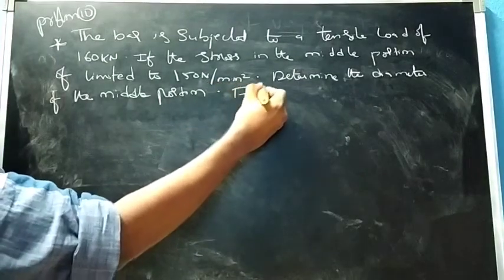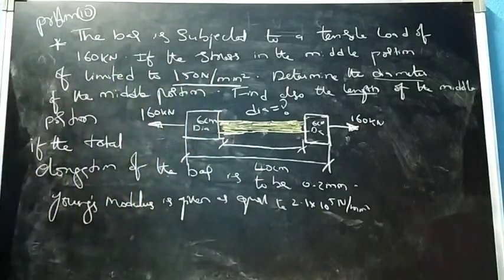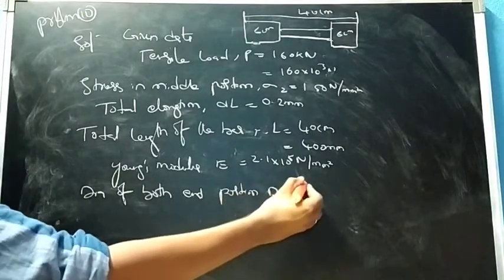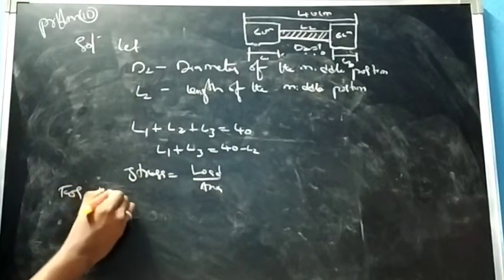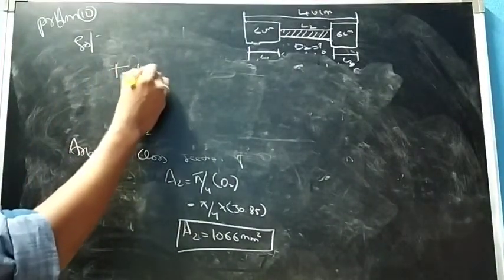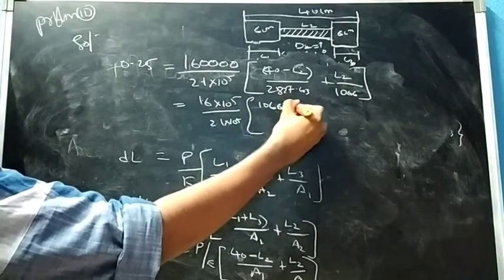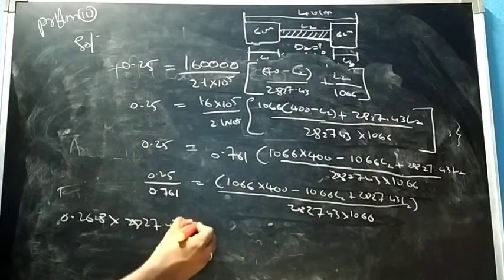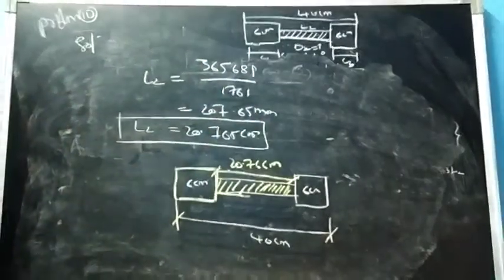Bars of varying sections | Strength of materials | Lecture 11 | Unit 1 | Mirza .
Strength of materials - I  R18